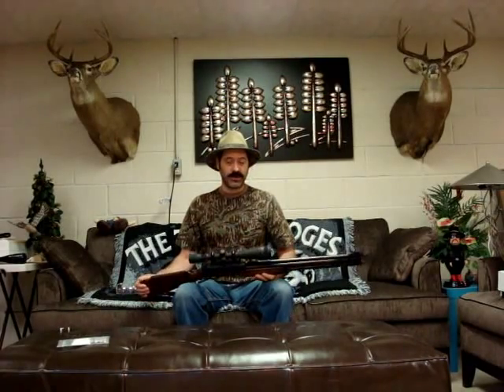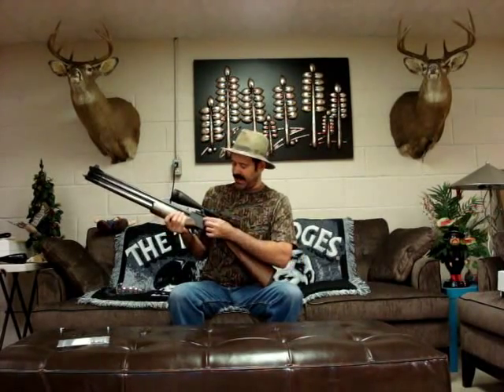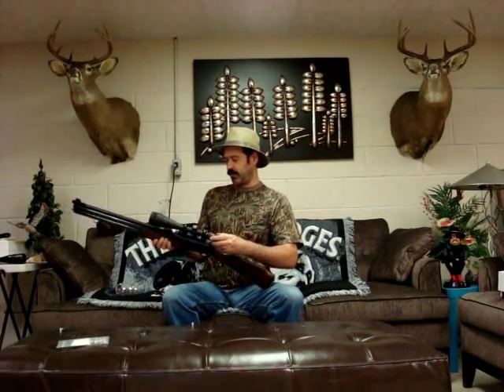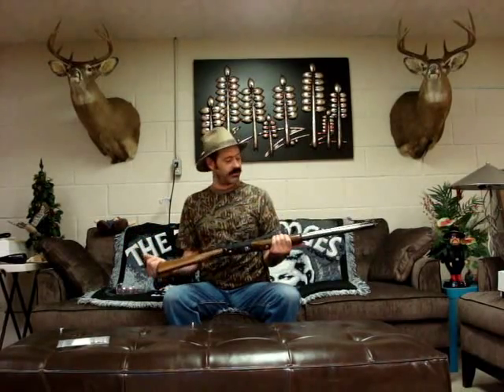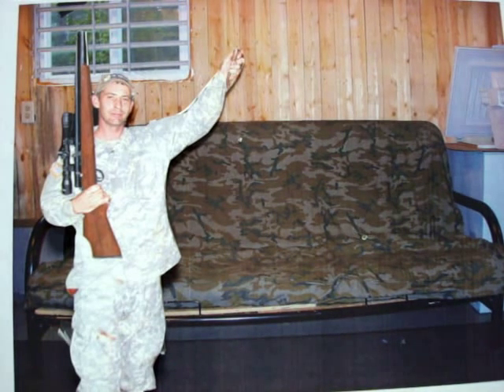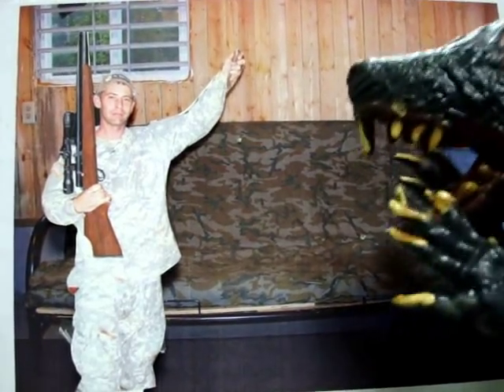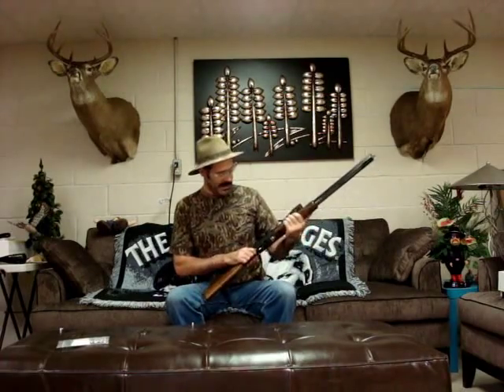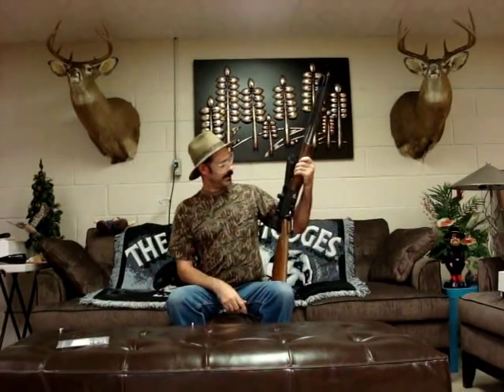9mm 75 Grain hollow point movie Using Ultra 9mm Big Bore Air Rifle, Movie #30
Shooting the Ultra 9mm today with the 75 grain HP, this little round does some dammage on the ballistic goo and a large Jug of Water. Both pellets mushroomed out better than I could want. These will really do some damage on small game. for more hollow points